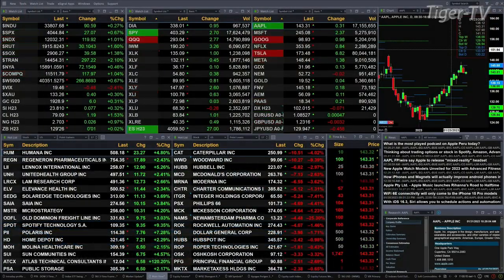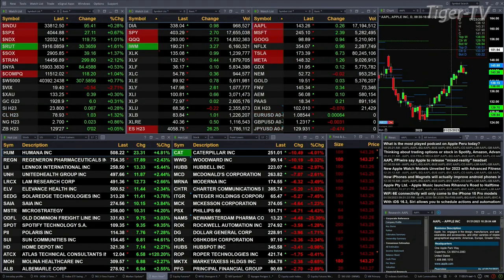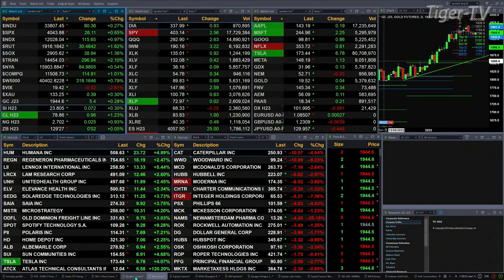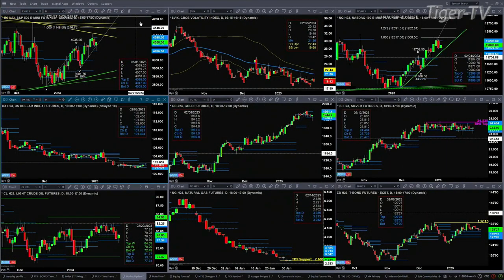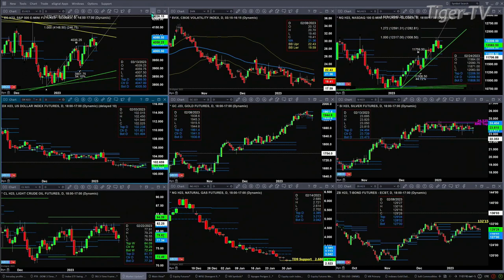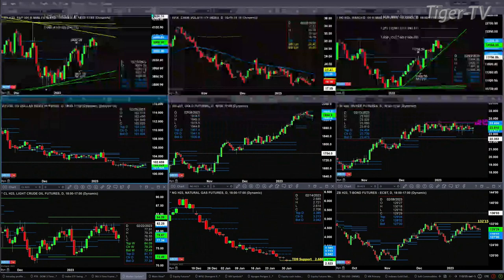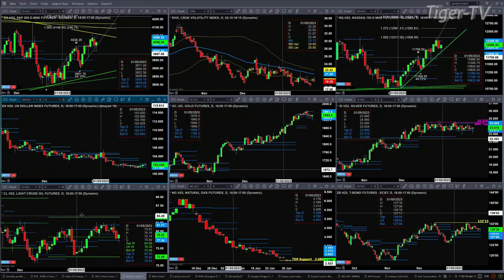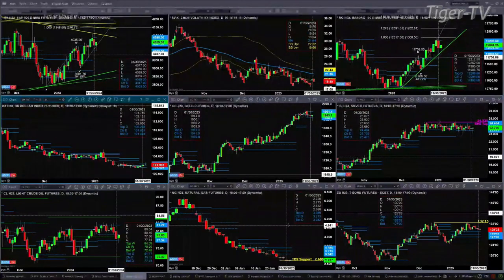January 31st, 11AM ET Market Update on TFNN - 2023